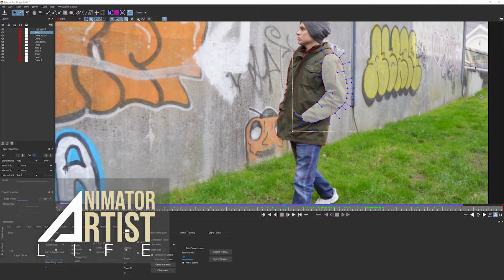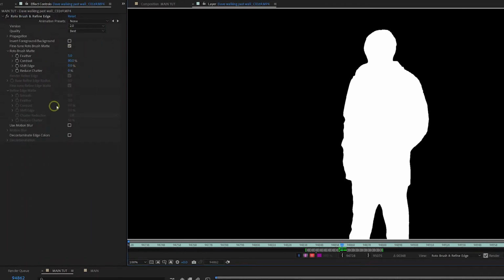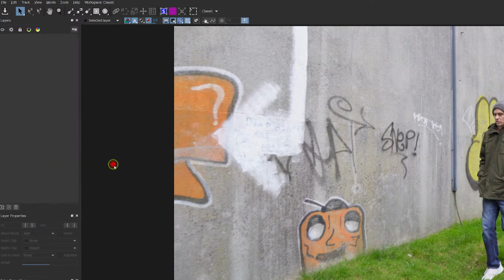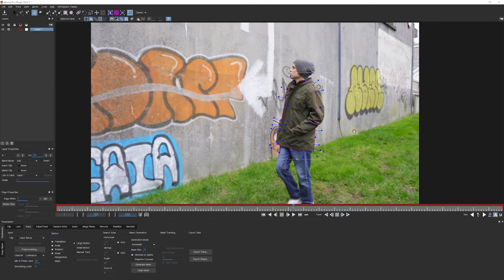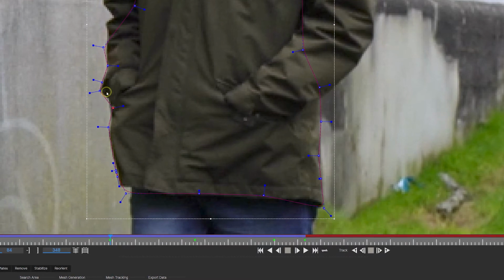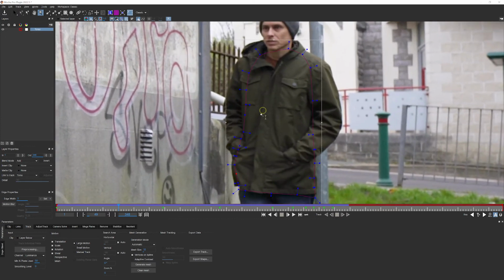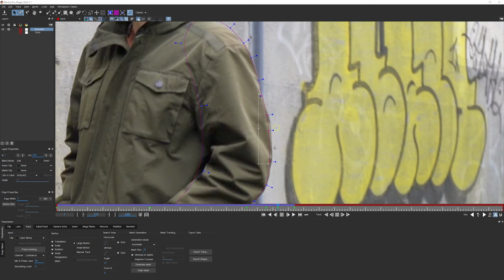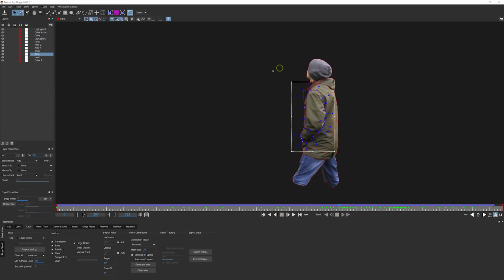Animated Graffiti Tutorial in Adobe After Effects - PART 03 [ROTOSCOPING FOR BEGINNERS]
This is PART 03 of how to create animated graffiti motion design moving along a real wall!  An animation project in Adobe After Effects,  tracked to a real world camera.

This is PART 03 of 4 parts, where we use Adobe after effects to learn different methods of cutting a person out in a process called ROTOSCOPING.  we will learn two methods, 1) the rotobrush and 2) Mocha AE planar tracking tool

In the previous lesson we learnt how to chroma key or green screen out the grass into different layers so we can layer it over our wall animation and graphics

0:00​​​​ - Intro
00:26​​​​ - Rotobrush
12:23​​​​ - Refine edge
58:05​​​​ - Intro to lesson 4

🔥 GET VIP REWARDS & BENIFITS and even DIGITAL ASSETS LIKE 3D MODELS! for supporting this channel for as little as $2 a month. 👈 I want to be able to dedicate more time and make more videos each month so any support is hugely appreciated 🙏